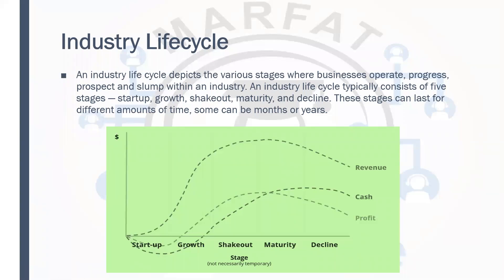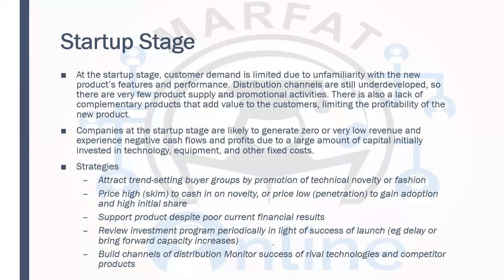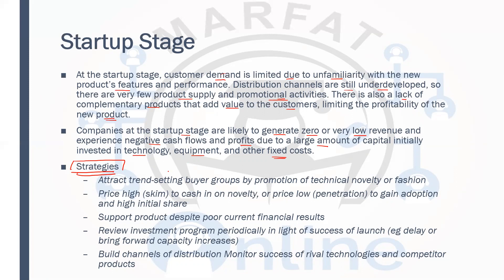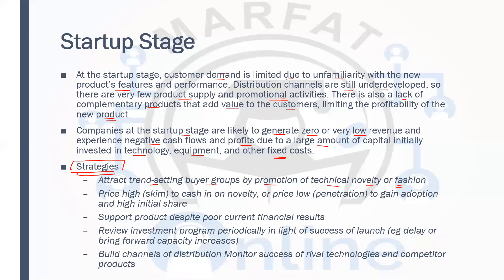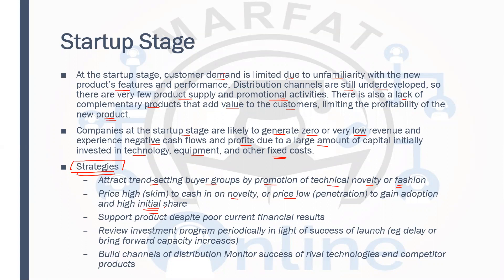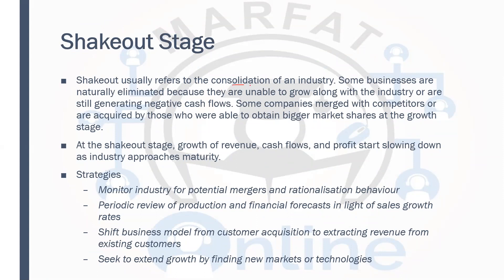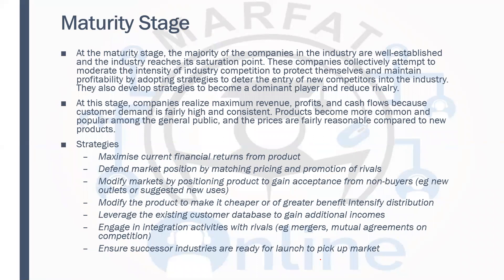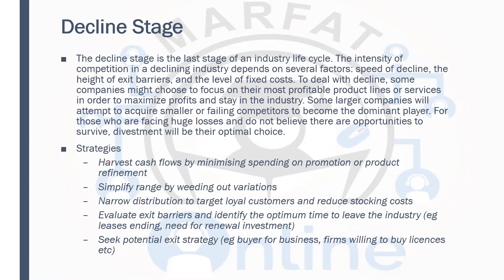ZICA - Strategic Business Analysis (SBA) | Industry Lifecycle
Industry Lifecycle has stages just like Product Lifecycle. Watch the lecture to understand each of the stage and relevant strategies.